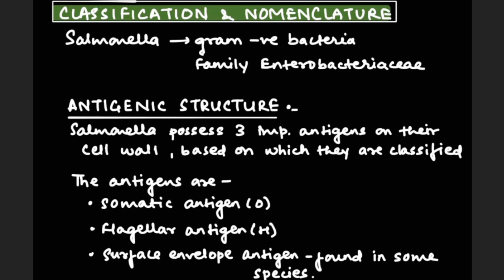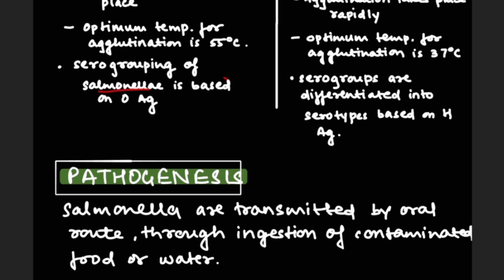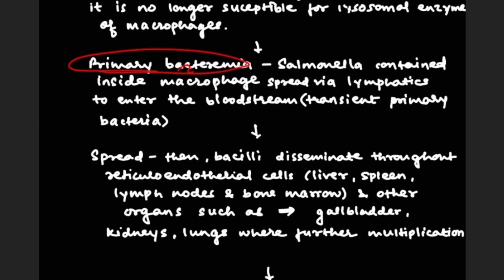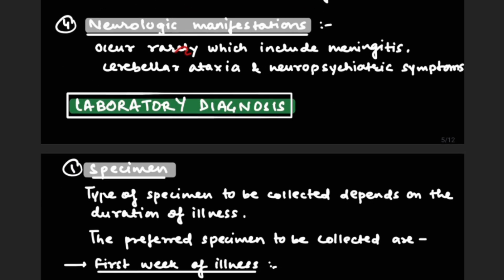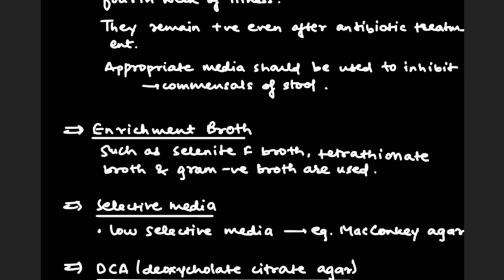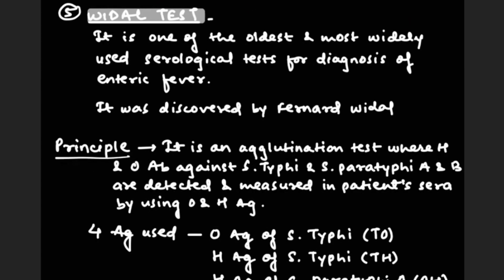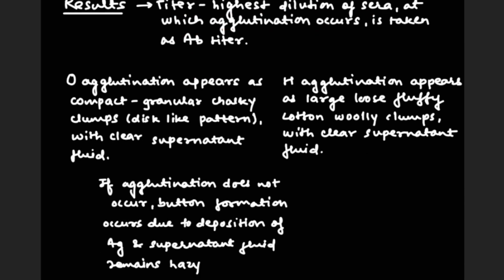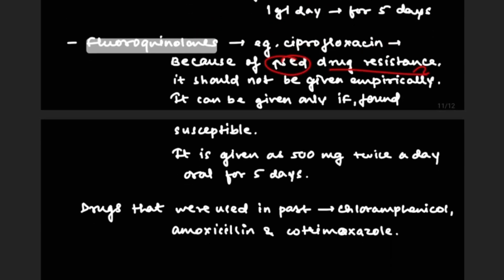Enteric fever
This is one shot video of enteric fever